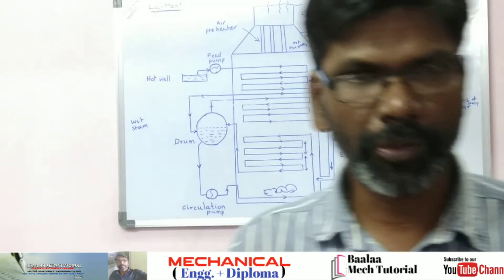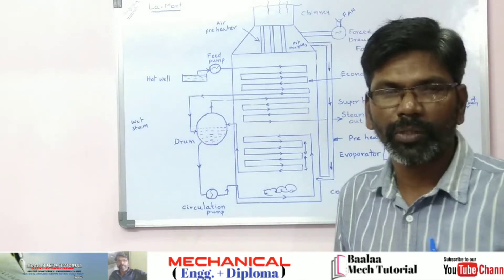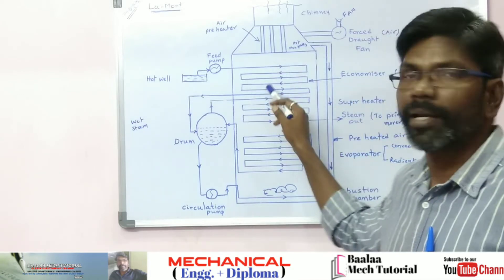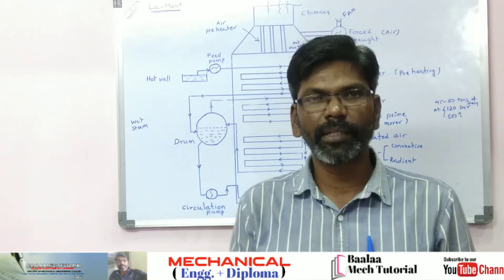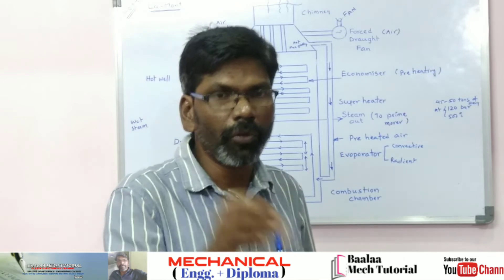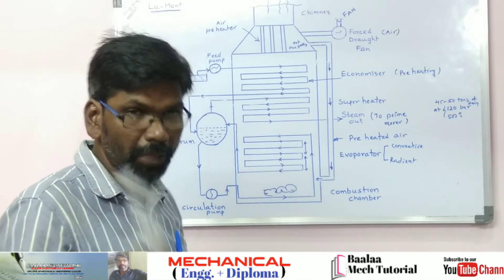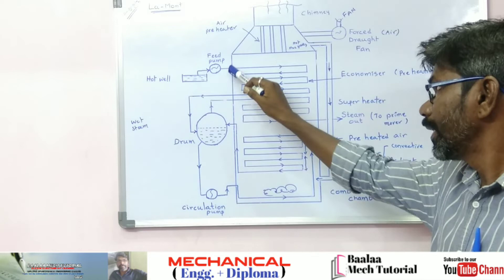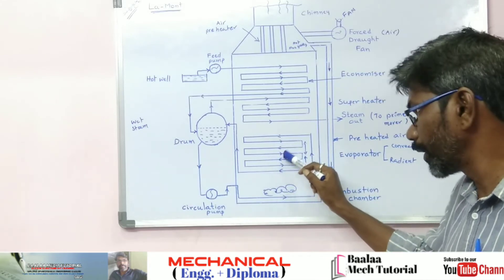Forced circulation water tube boiler, Lamont boiler, boilers